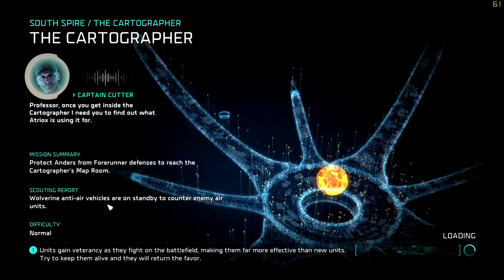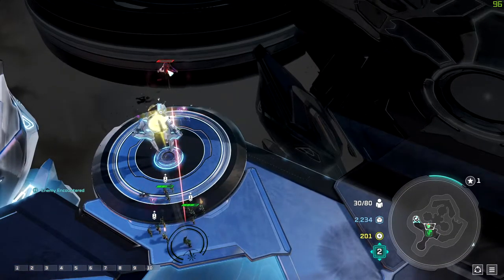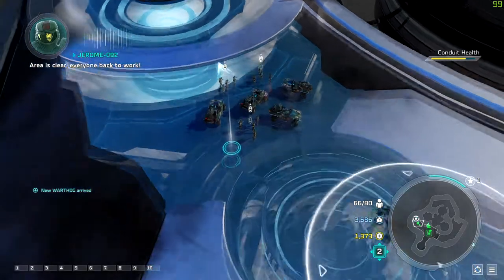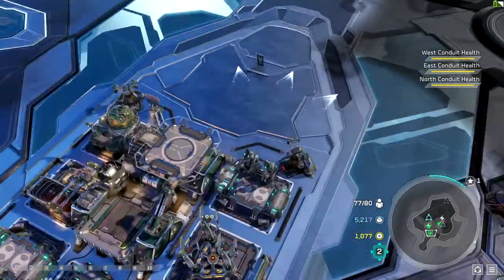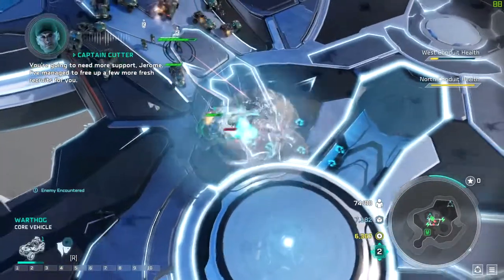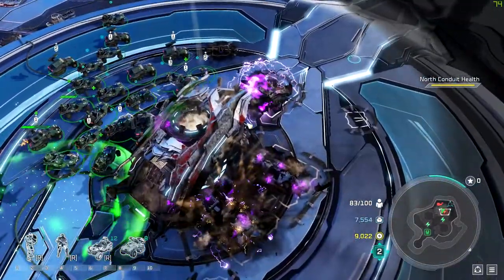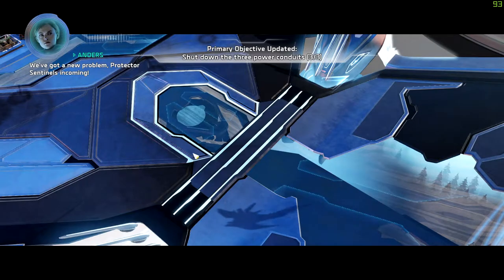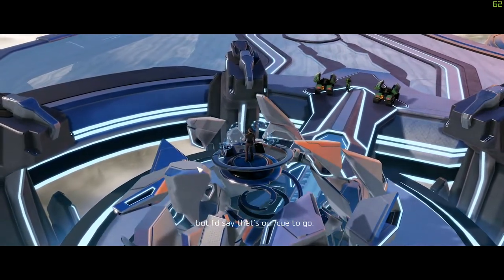Tytan Plays | Halo Wars 2 | PC | Ep 5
My PC:
-CPU: AMD Ryzen 3700x
-RAM: 16GB Corsair Vengeance RGB @3600Mhz
-MB: MSI MPG X570 Gaming Pro Carbon WIFI
-GPU: Nvidia GTX 1060 6Gb
-SSD 1: Samsung 860 Evo 250Gb
-SSD 2: Samsung 860 Evo 500Gb
-HDD 1: WD Blue 1Tb
-Case: Corsair Obsidian D500
-Keyboard: Corsair K95 RGB Platinum
-Mouse: Corsair Scimitar RGB
-Mic: Rode MT USB
-Cam: Logitech 920
-Headset: Corsair HS50